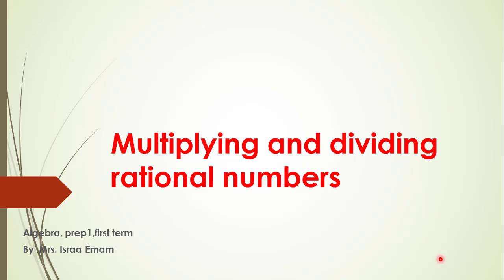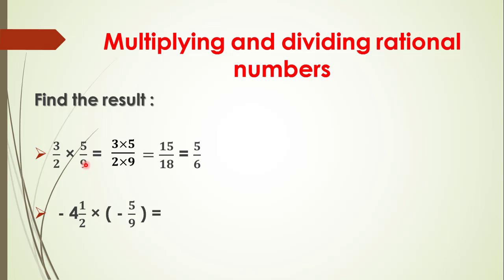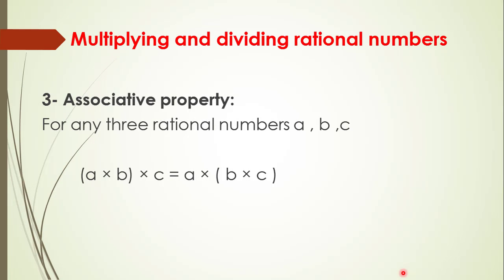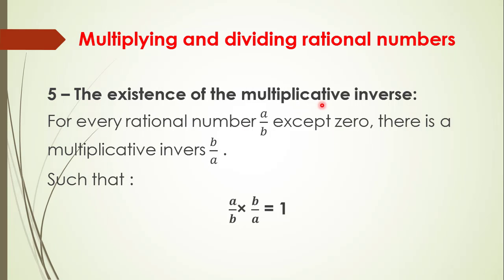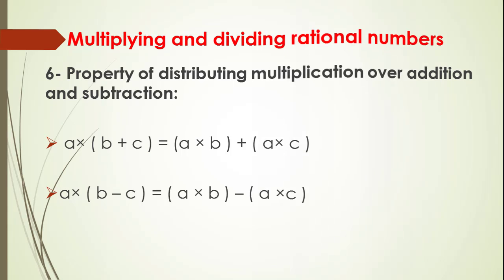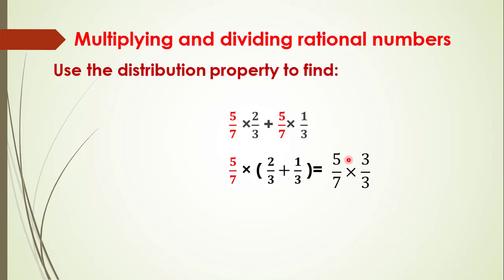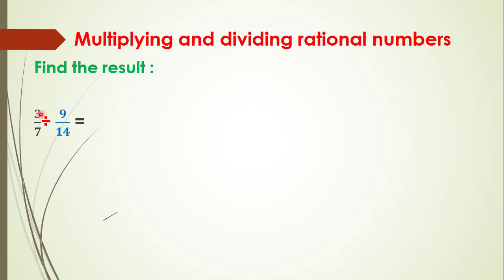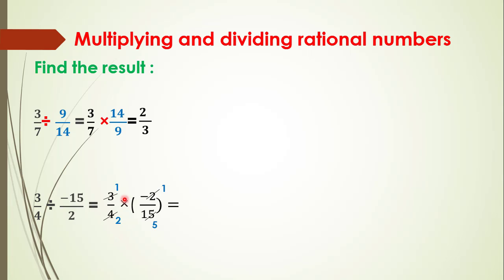Multiplying and dividing rational numbers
prep1, algebra , first term